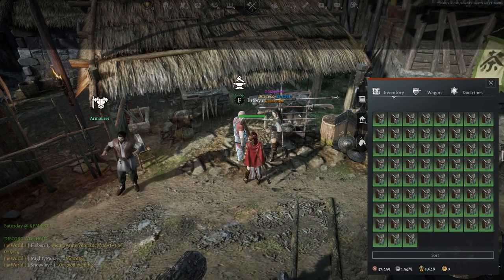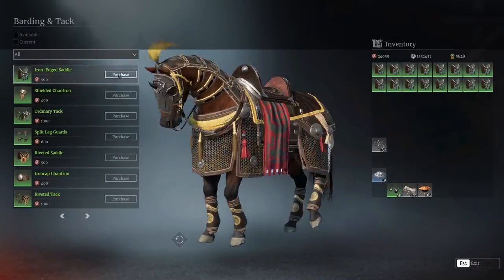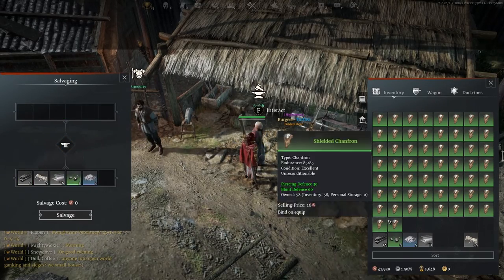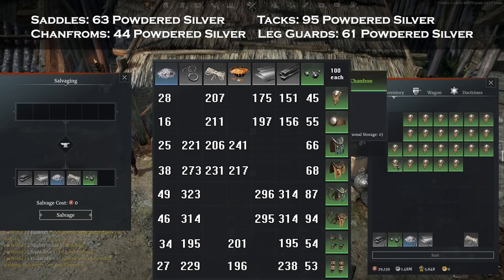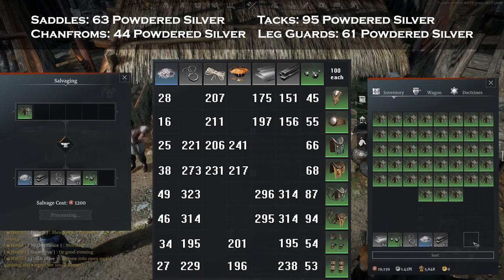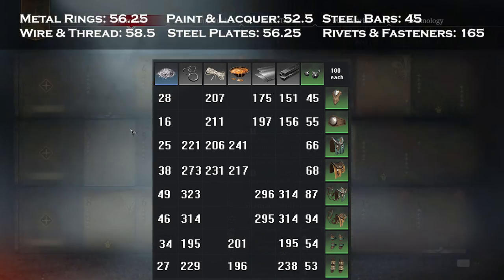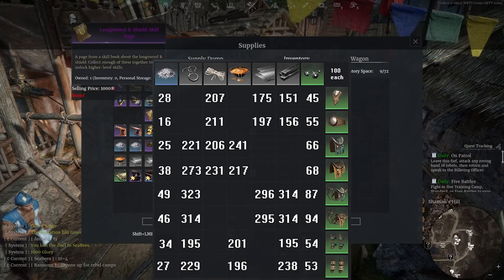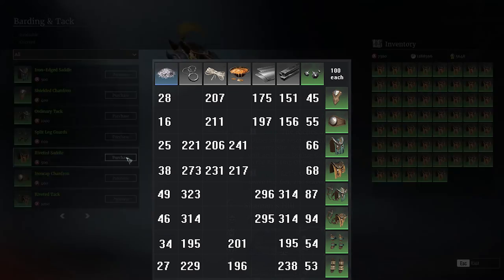Conqueror's Blade - Best Powdered Silver Method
Spending 500k silver on getting powdered silver. My sacrifice for your benefit.

Let's craft!

By using Riveted Saddles you can get a great return on investment in powdered silver compared to other items.